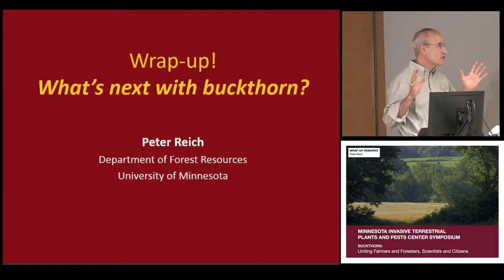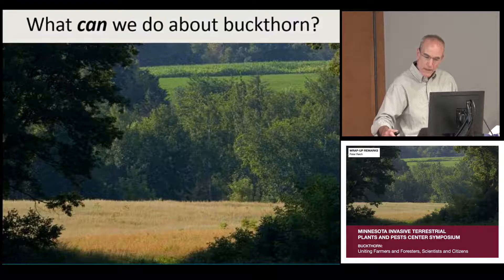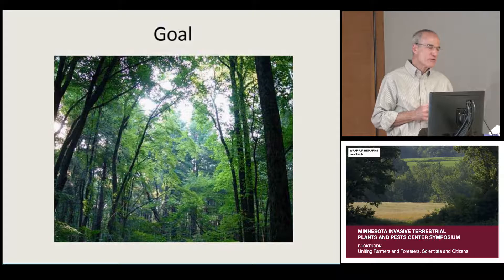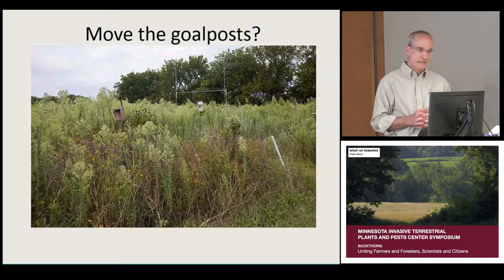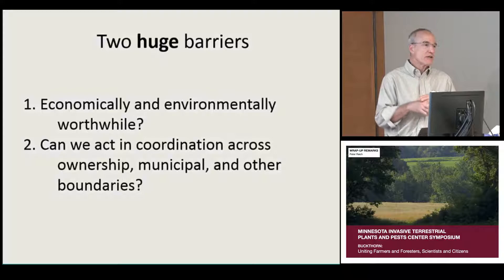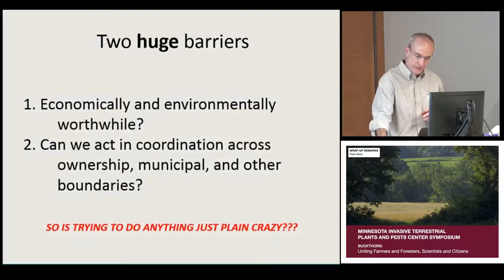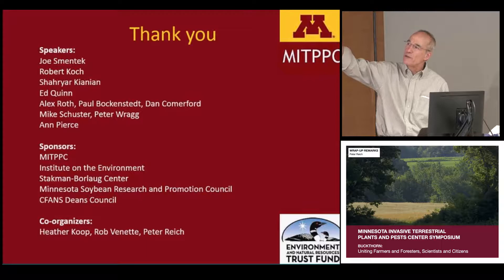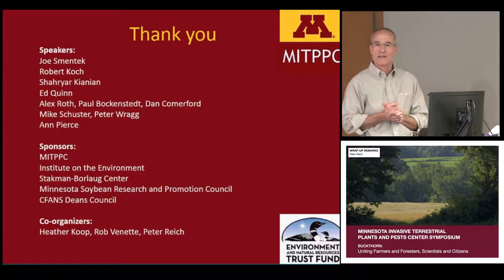Wrap Up, Peter Reich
MIPPC symposium, "Buckthorn: Uniting Farmers and Foresters, Scientists and Citizens."